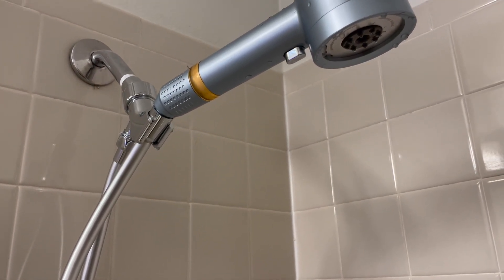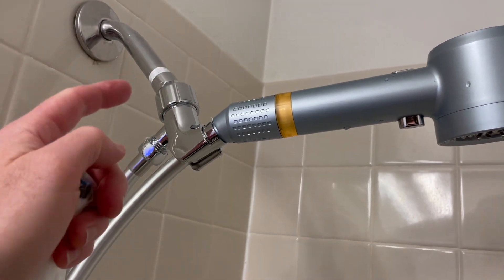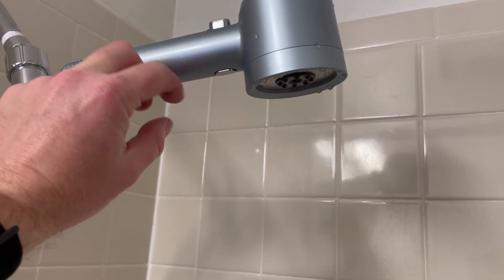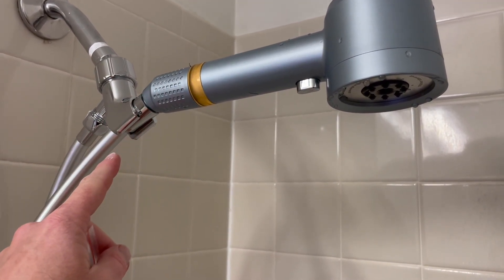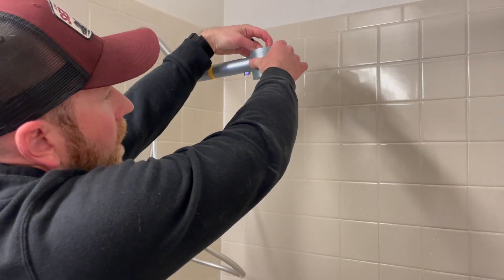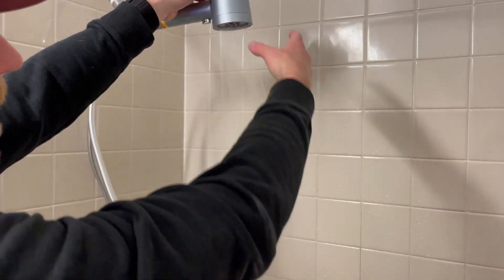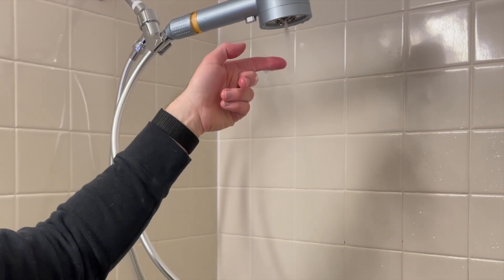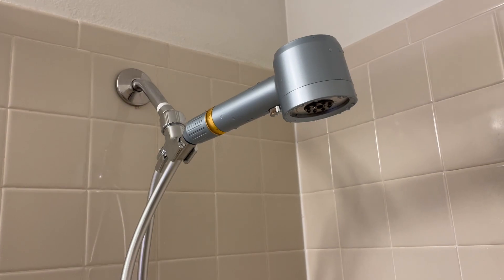Should You Buy a Shower Head on Amazon? Review Demo